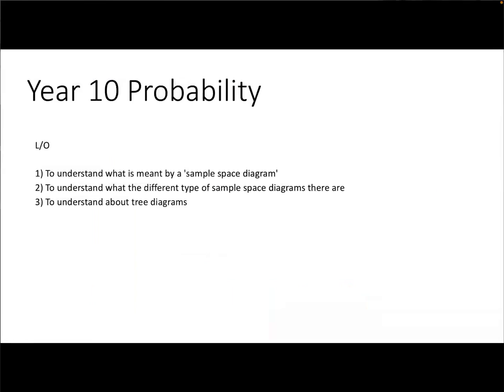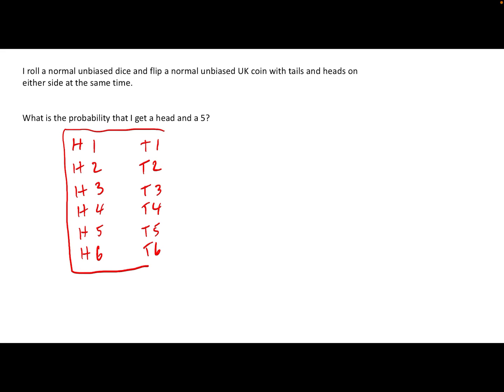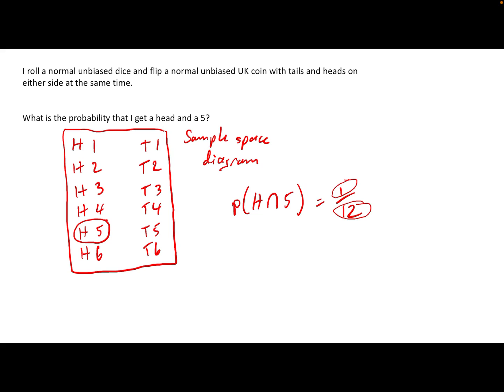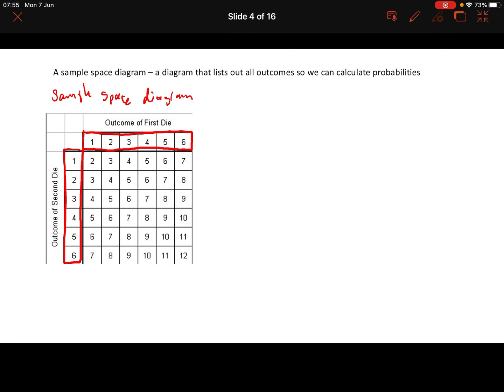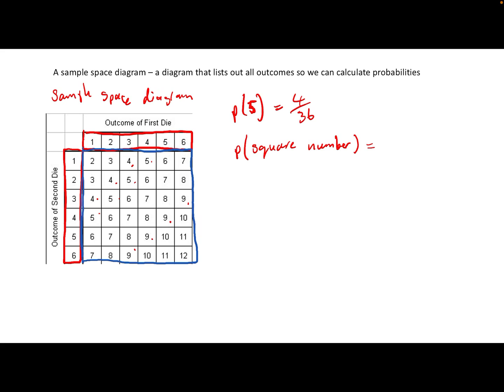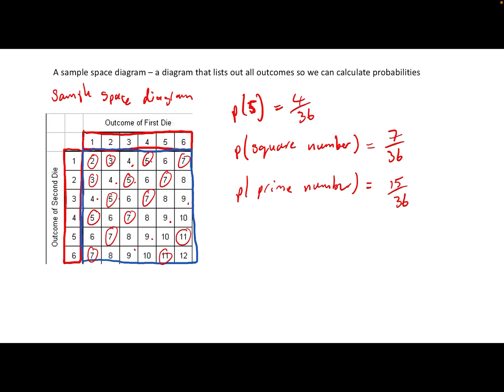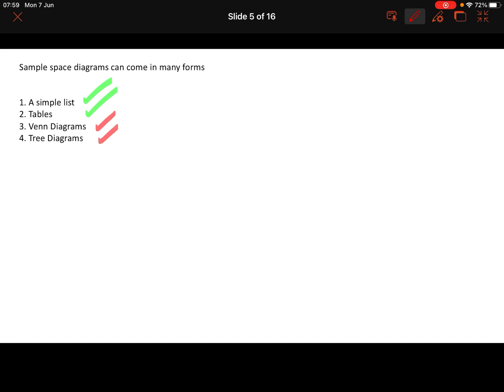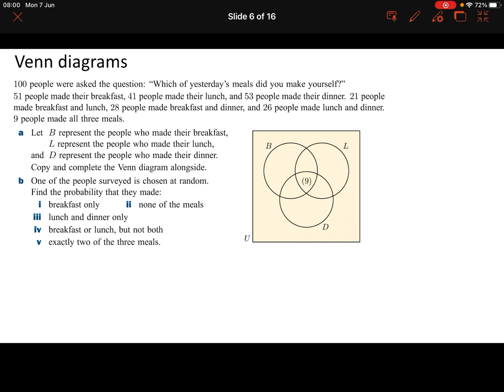Year 10 tree diagrams intro video part 1